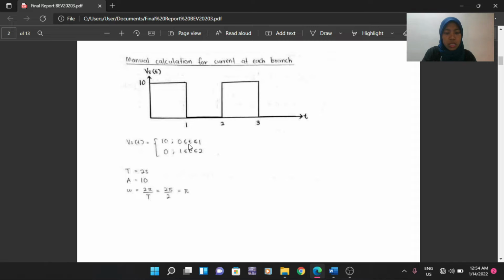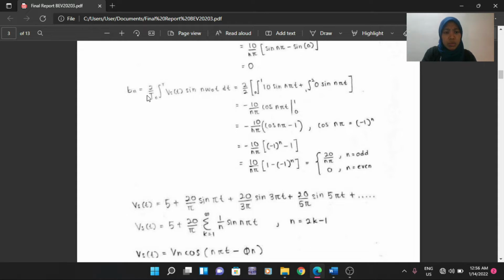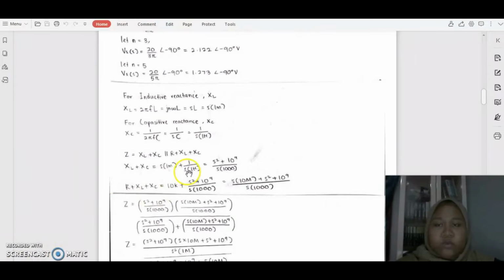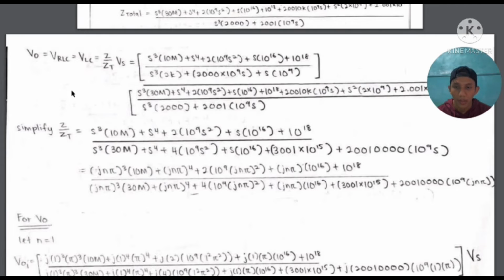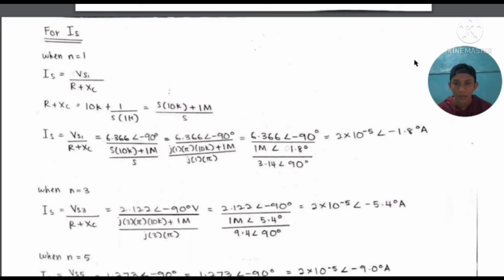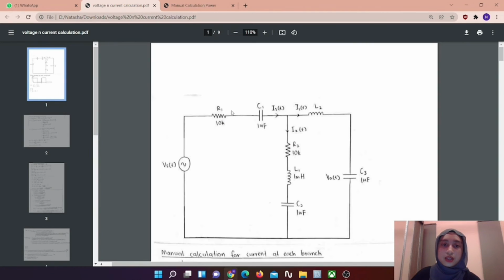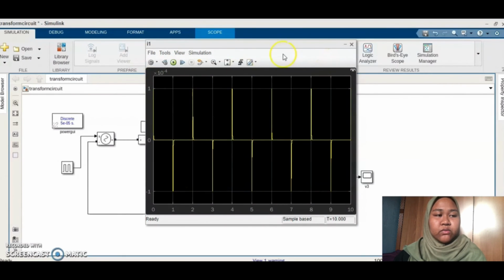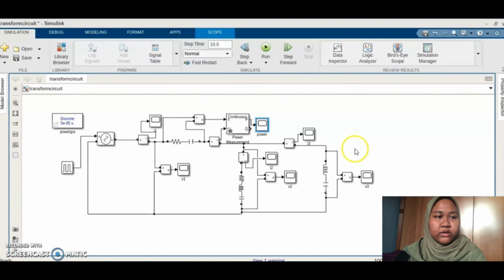BEV20203 Transform Cicuit: Fourier Series